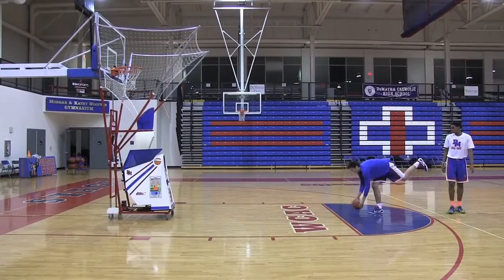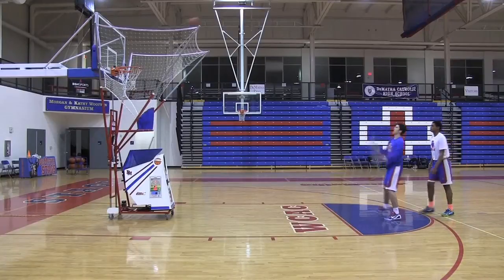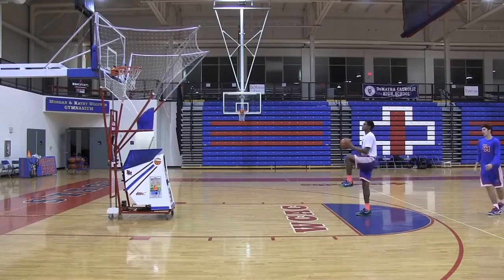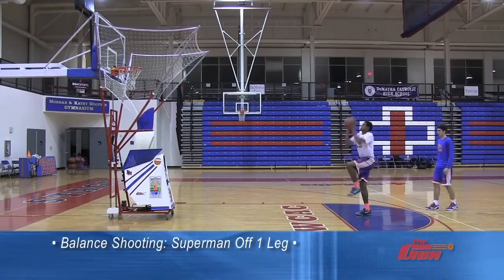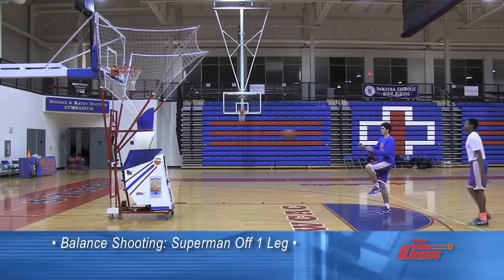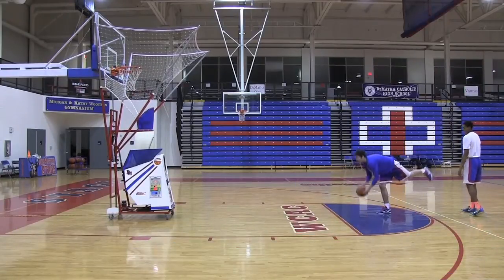DeMatha's Alan Stein does Superman off 1 leg shooting drill with the Gun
DeMatha Catholic High's Alan Stein shows and incredible balance shooting drill to help with shooting a basketball using the 8000 Series Gun from Shoot-A-Way.